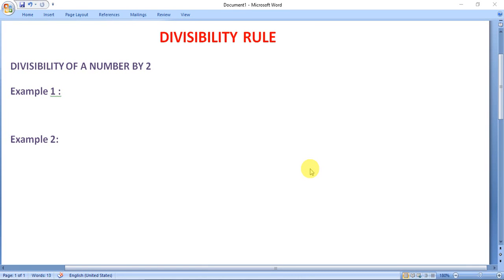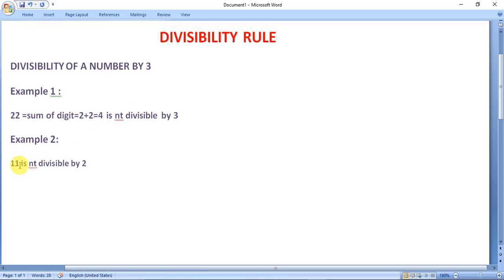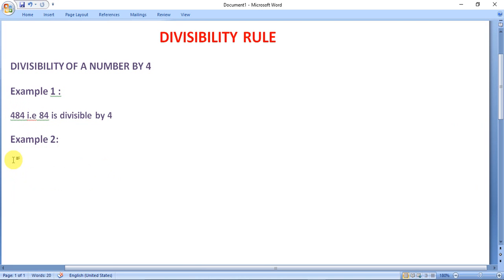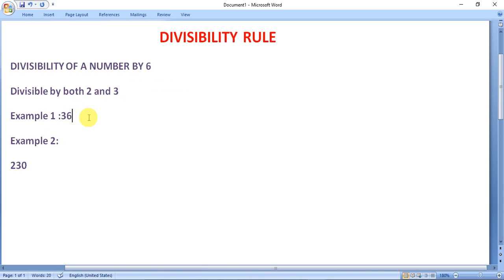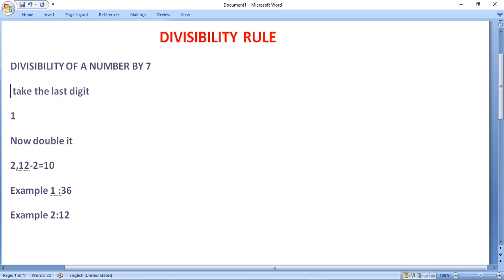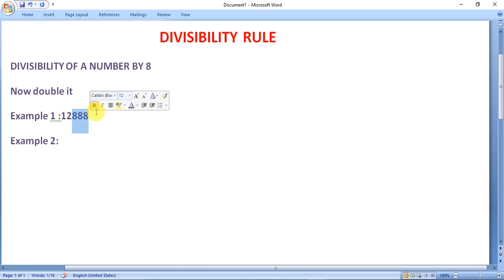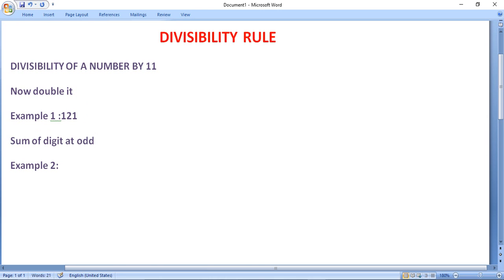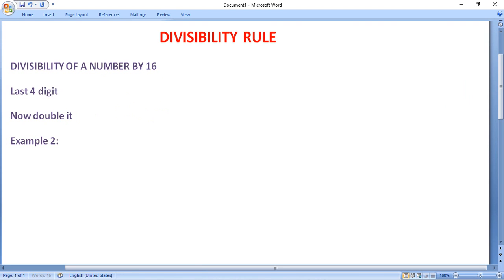Divisibility rules for 2,3,4,5,6,7,8,9,10,11,12 and 16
Learn Divisibility rules of 2, 3, 4, 5, 6, 7, 8, 9, 10, 11 and 13 in one video.
divisibility rule tip
if a number is divisible by two prime number then it is divisible by their product too

Knowing divisibility of a number without having to perform division will help in reducing time to answer a lot of multiple choice questions. It is great skill to have while writing competitive examinations.